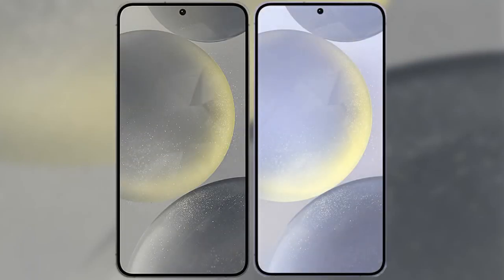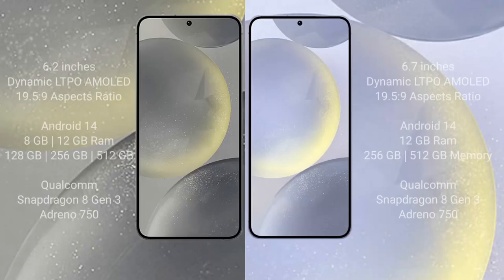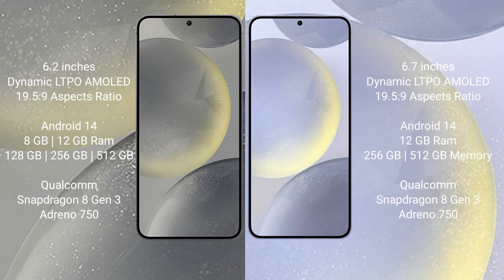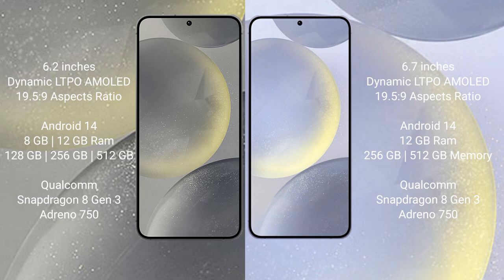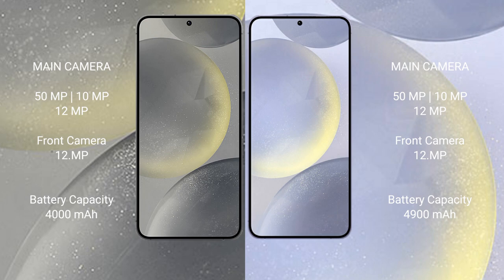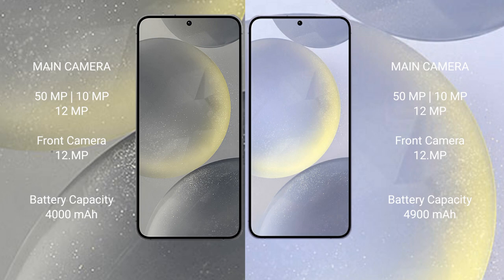Samsung Galaxy S24 vs Samsung Galaxy S24 Plus Review